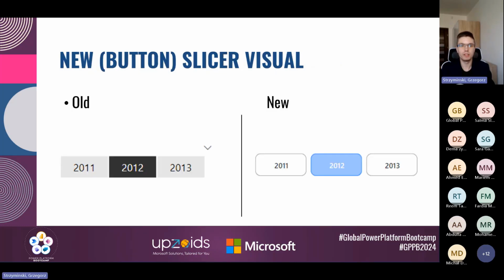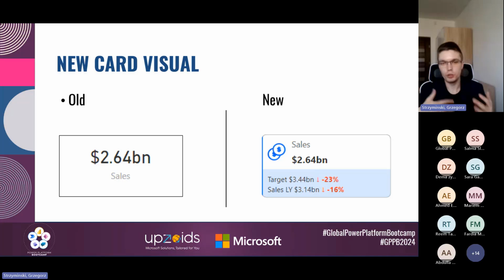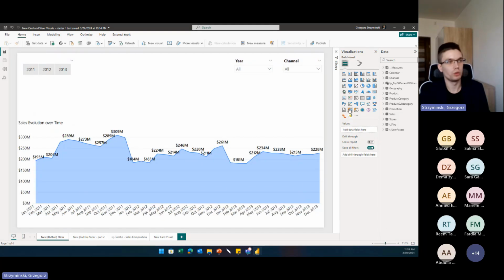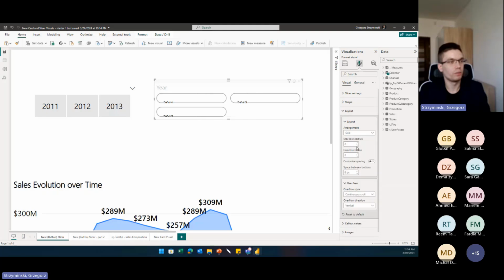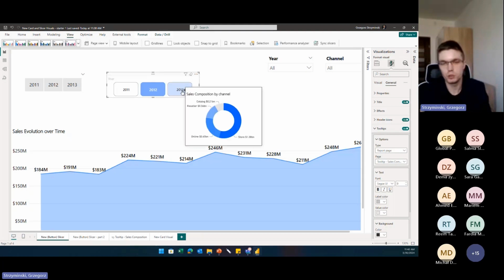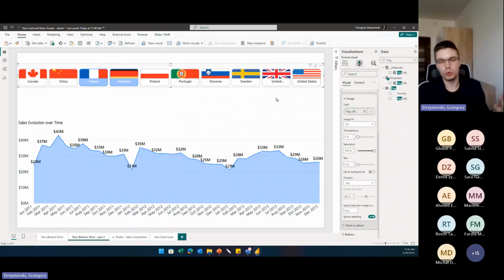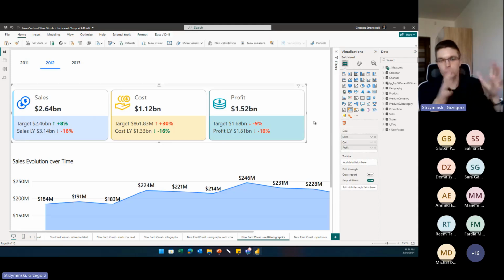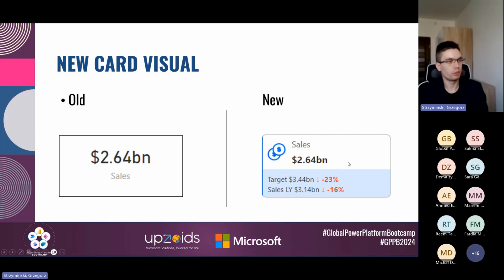Power BI with new card and slicer visuals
Discover the latest Power BI updates with new card and slicer visuals! Enhance your data visualization skills with these powerful features.